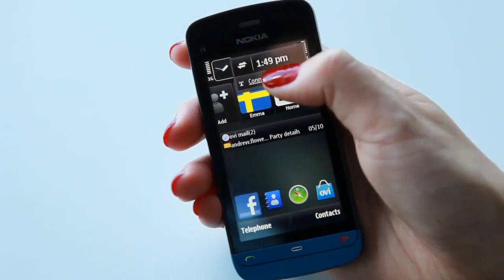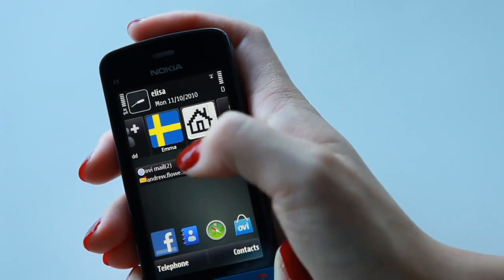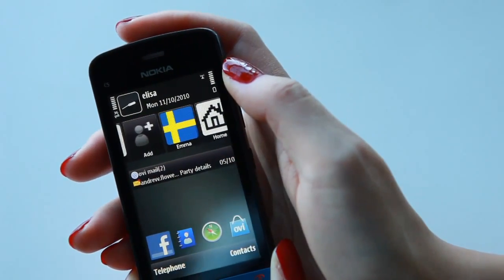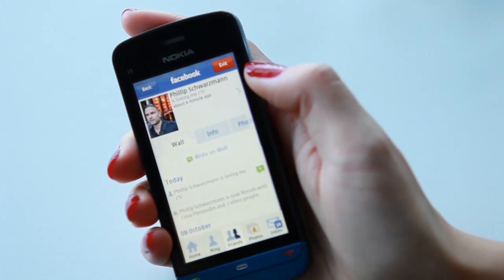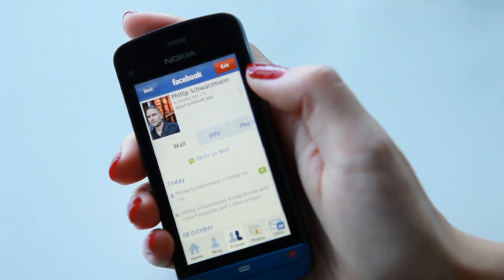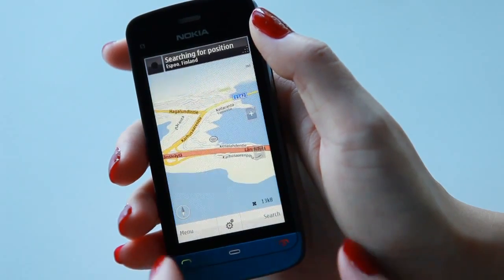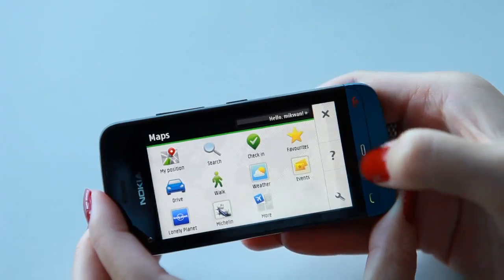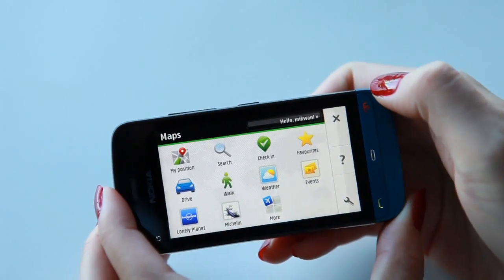Nokia C5-03 - Video Preview